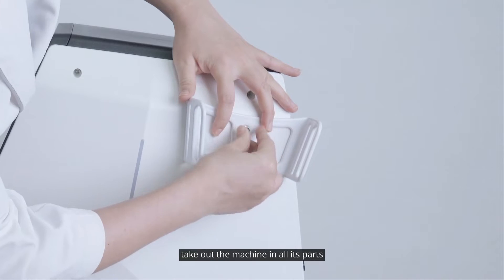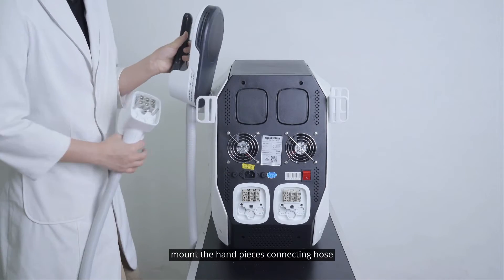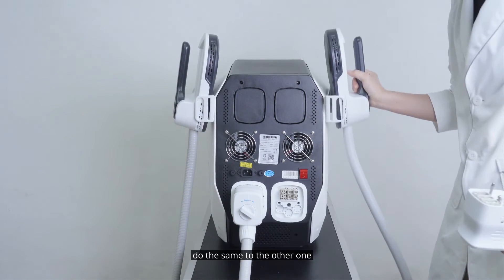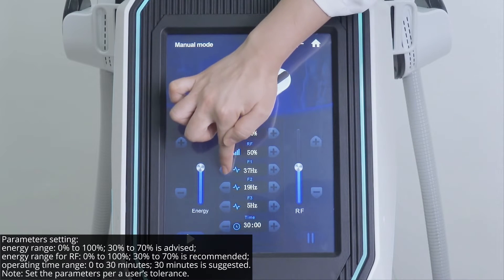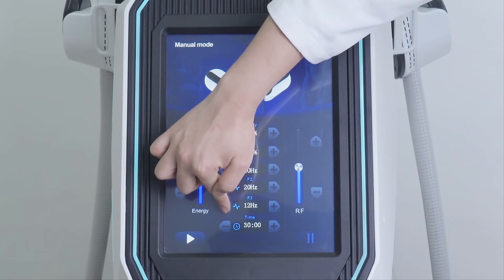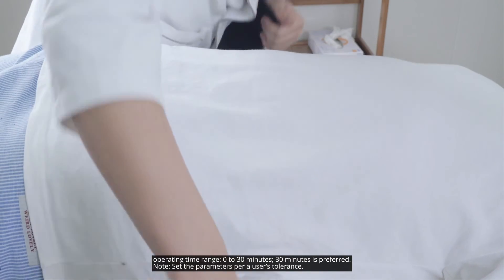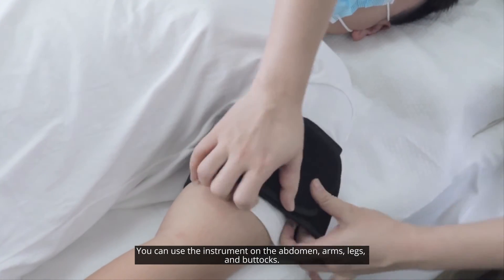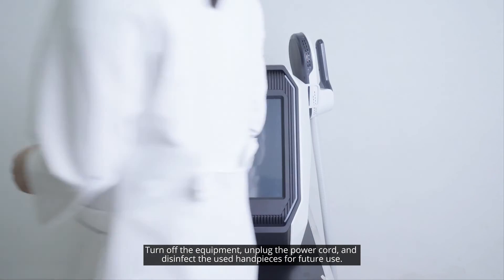WL-EMT80 How to install ? 2022 Professional EMS & RF Neo Machine with two handles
⏲TIMESTAMPS

❤️❤️About Us
We are manufacturer in China, we supply kinds of beauty machines like👇👇
Ultrasonic Cavitation, Vacuum Cupping Therapy, Fat Freezing Machine, Hair&Tatto Remvoal, Hydro Dermabrasion Machine and so on!!

✌️We have a live broadcast at 10:00 p.m. every Wednesday to introduce products, operations and solve doubts for customers.

❓❓What Other Service We Offer
✅OEM design accept
✅Customized logo free
✅Wholesale, drop shipping welcomed